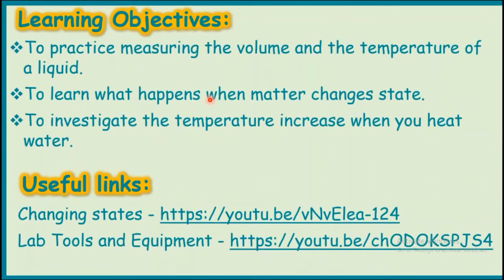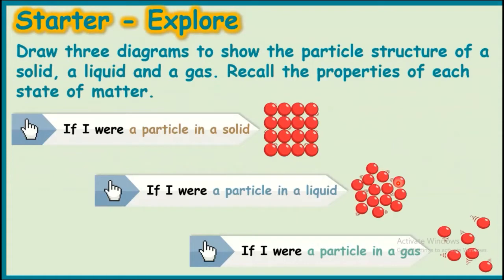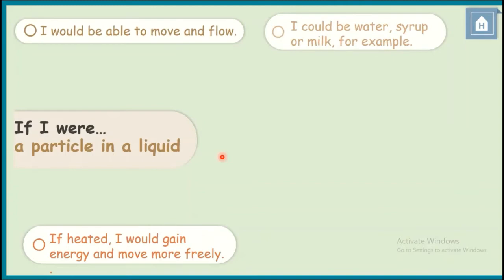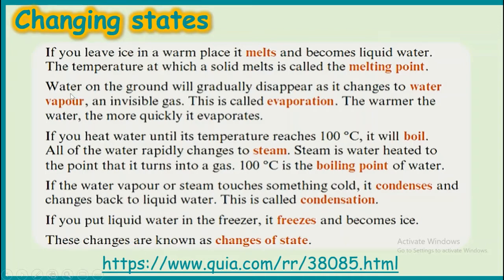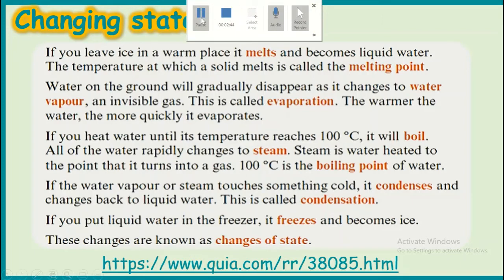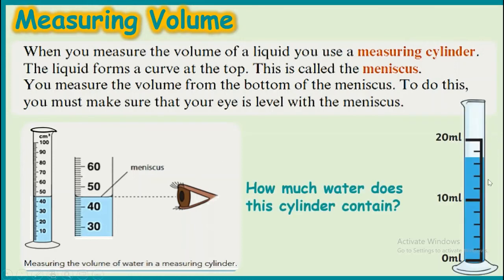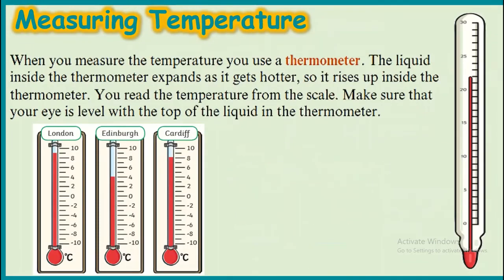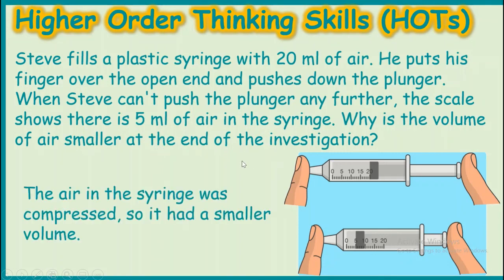2 2 Changing states key concepts